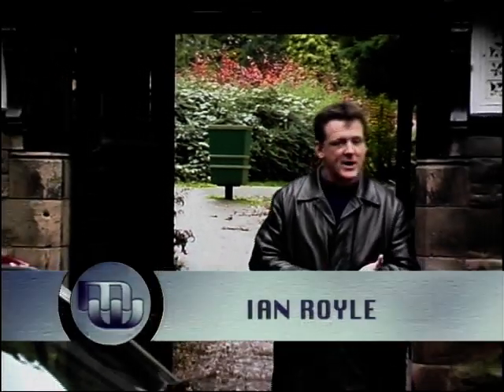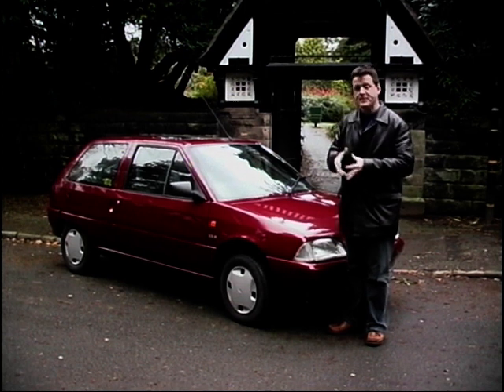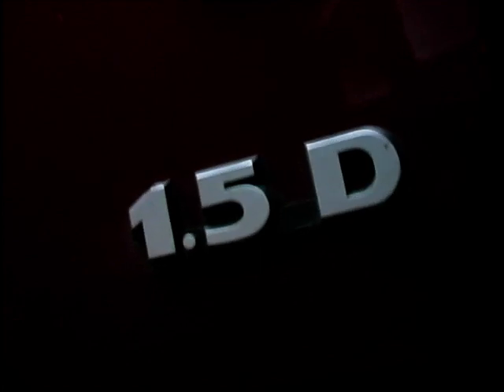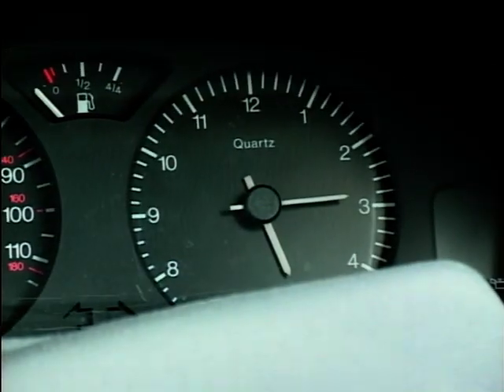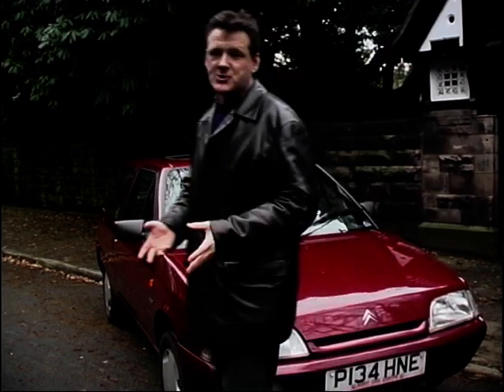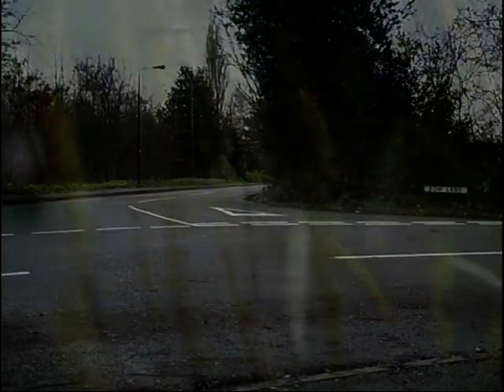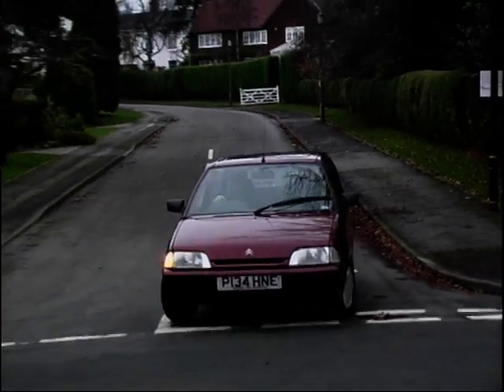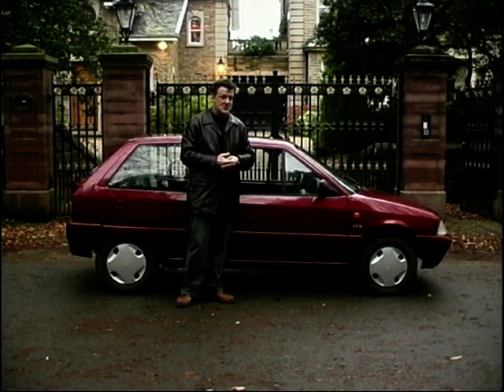1997 Citroen AX Review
Ian Royle has some advice on a used car bargain - the 1997 Citroen AX. He'll be reviewing the performance and handling, as well as checking out how practical and economical it is.